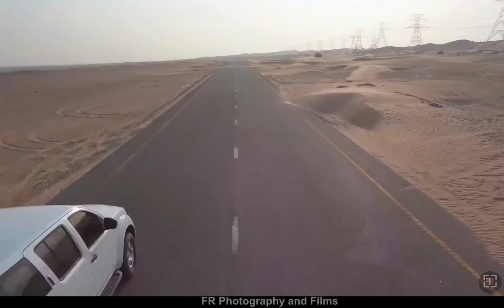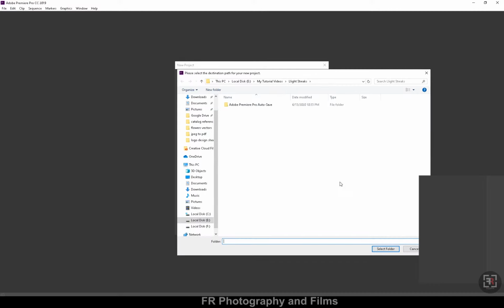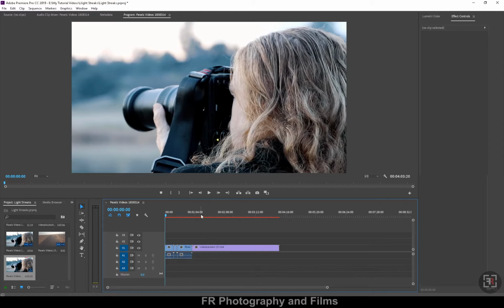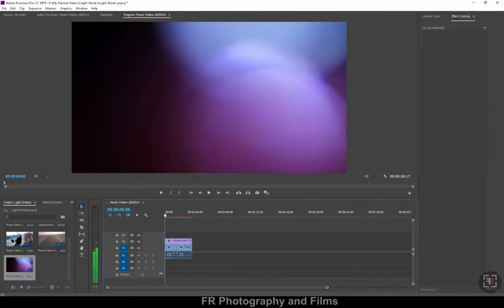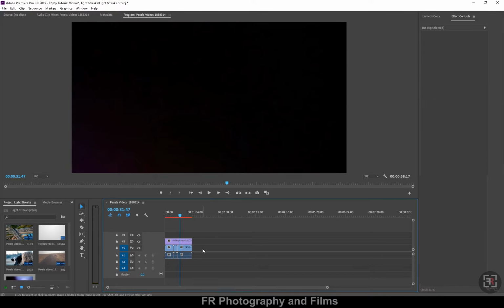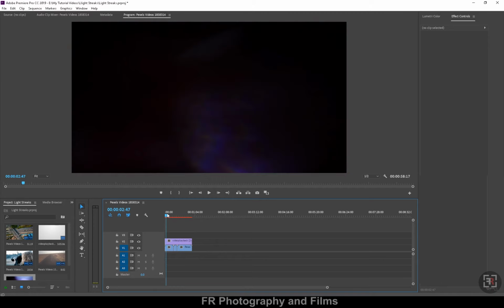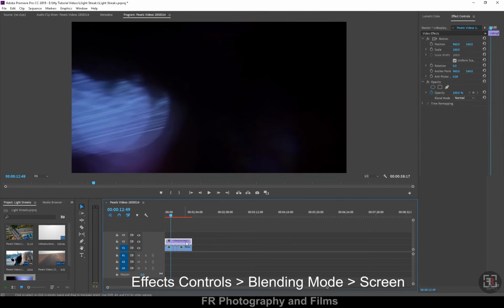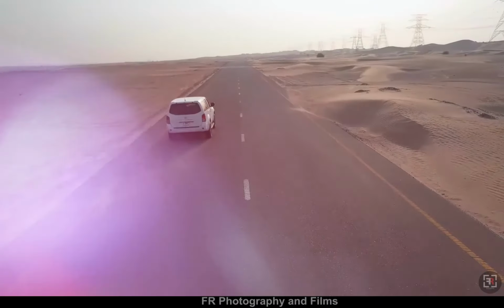How to use Light Streaks Effect Tutorial | Premiere Pro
I am going to show you, how you can make your videos look more creative and professional, in today's video lesson you will learn how to use light streak effect in this tutorial of Premiere Pro CC, and it is very easy for any beginner level video editor, if you really want to learn, watch the video till the end so that you can start using it in your own videos and can make amazing content for your channel as well.